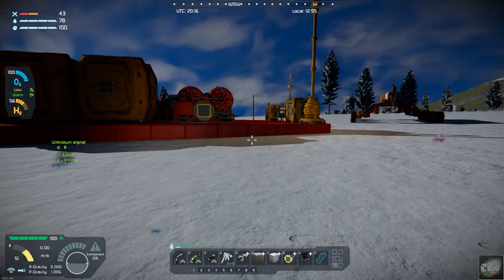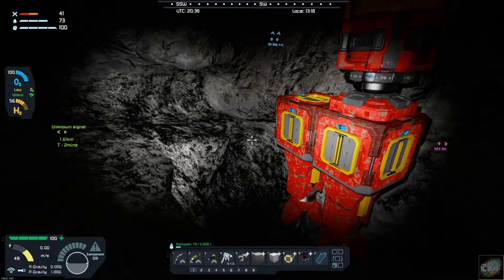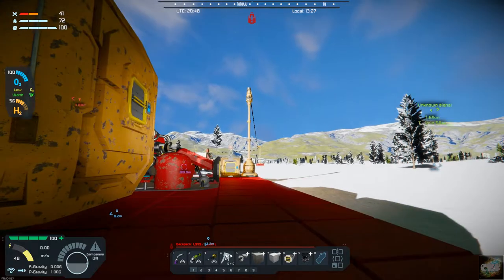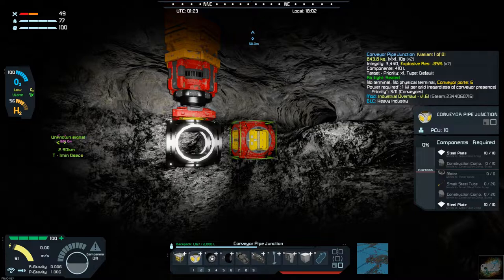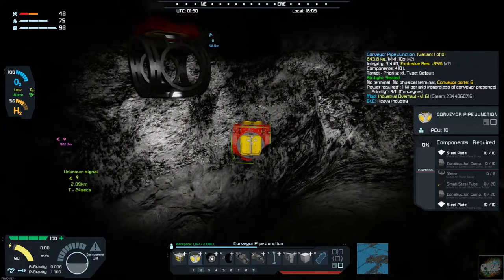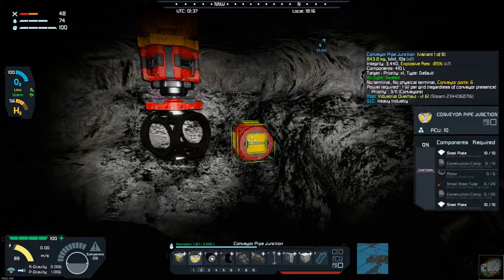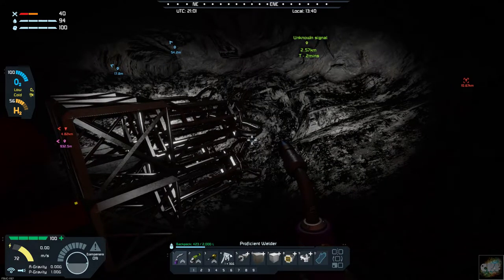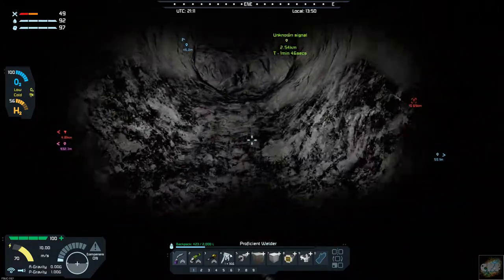Space Engineers – Season 1 – Day # 39 – Industrial Overhaul – Better Drill System #2?